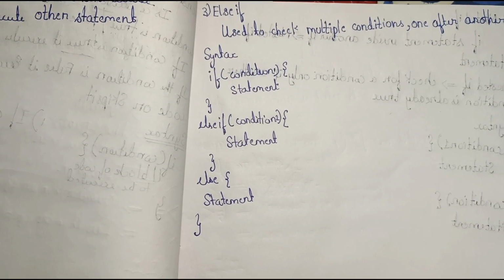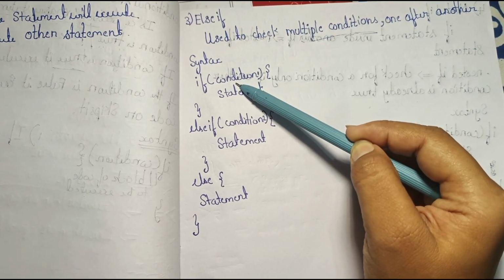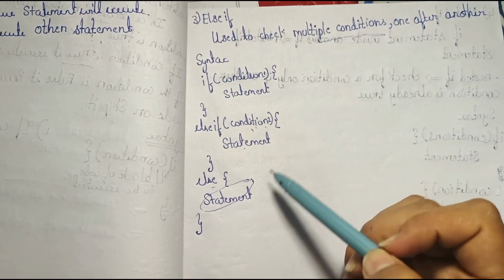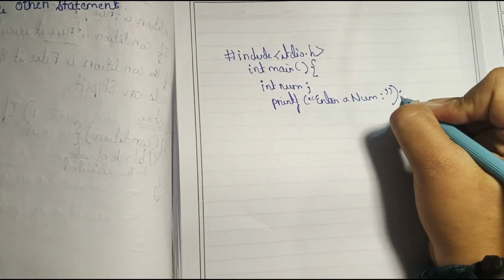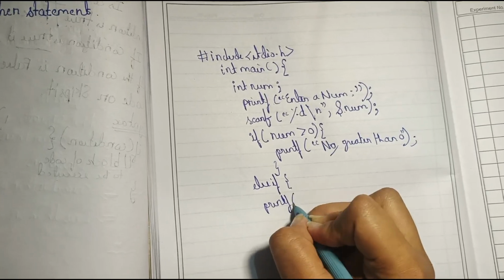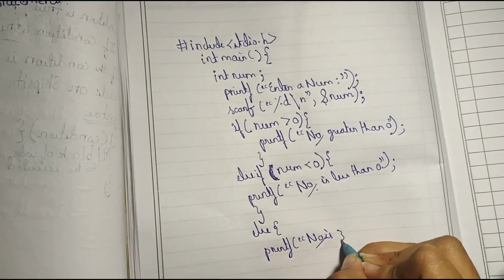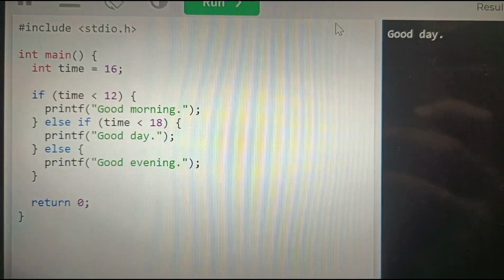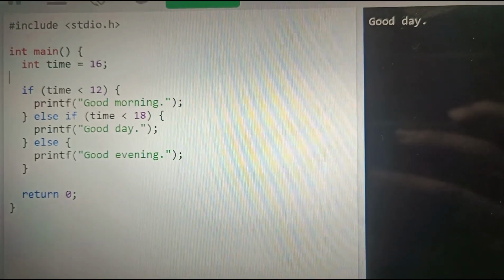Else If Statement in C Programming | Explained with Example | Placement Interview Questions | 4 Min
🚀 Learn the Else If Statement in C Programming in just 4 minutes with a simple example and placement-focused interview questions.

In this video, you'll learn:
• What is Else If Statement?
• Syntax of Else If
• How Else If works
• Simple C program example
• Output explanation
• Difference between If, If Else, and Else If
• Placement interview questions

This video is perfect for:
• BCA students
• BSc students
• BE/BTech students
• MCA students